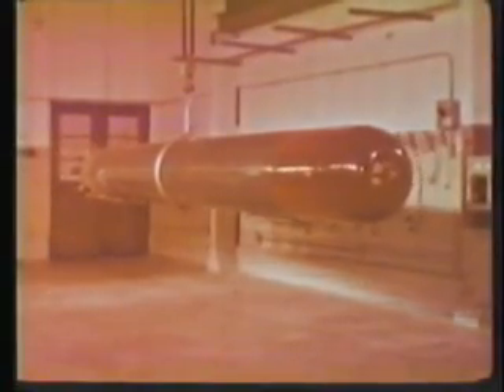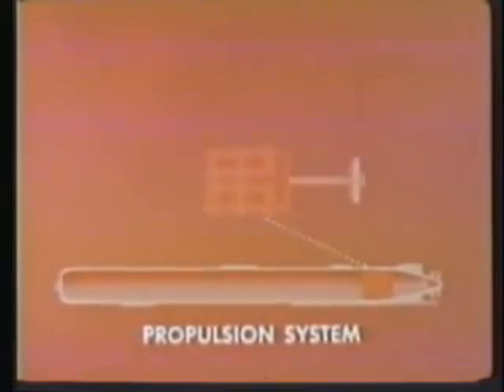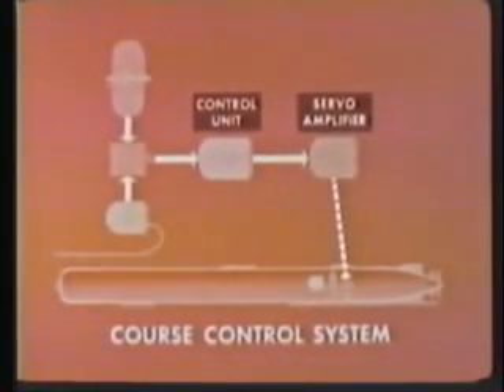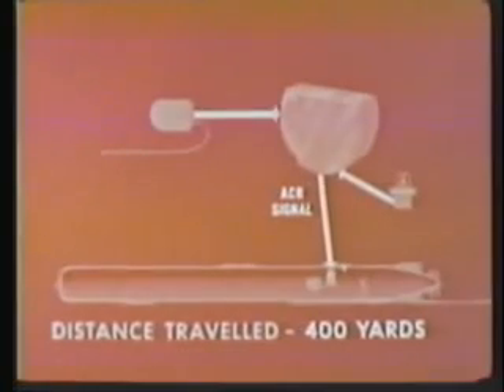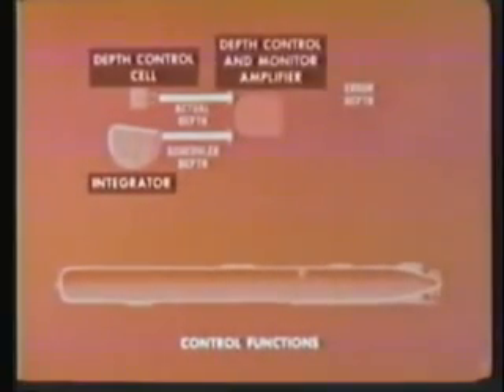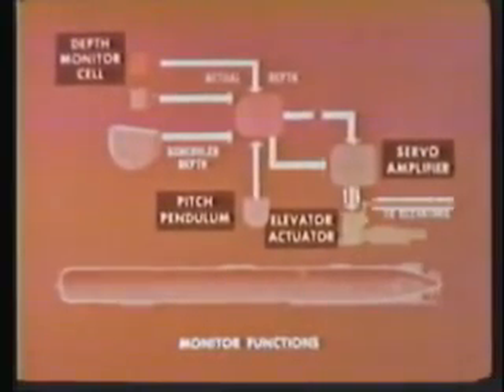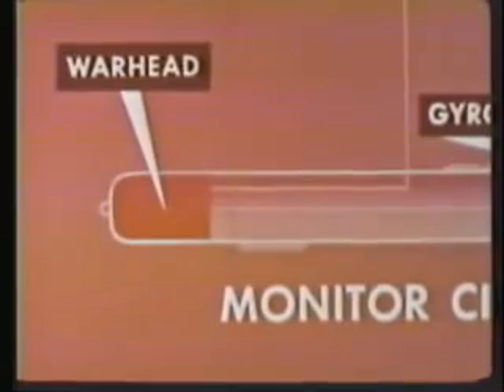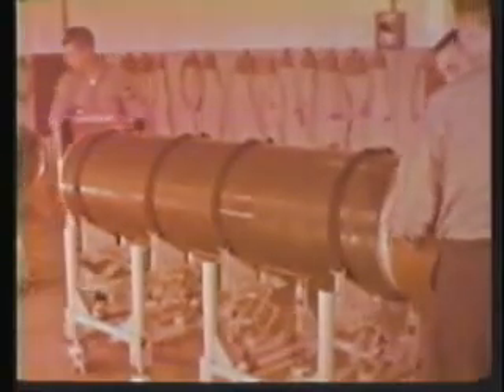Declassified U.S. Nuclear Test Film #50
0800050 - U.S. Navy Training Film - Torpedo MK 45 (Nuclear) Systems Description - 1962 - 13:00 - Black&White and Color - This animated video shows an antisubmarine torpedo with a nuclear warhead maneuvering to get position on an "enemy" submarine before detonation.

The commentator describes the range control systems, the depth control functions, and the integration of other components that make the entire system work. Also shown are warhead and safety features being checked before deployment. The video shows an animated demonstration of the torpedo systems and then shows actual footage of torpedo components in a training torpedo. The final test run of the torpedo shows that it is safe for the firing ship and deadly for the target.